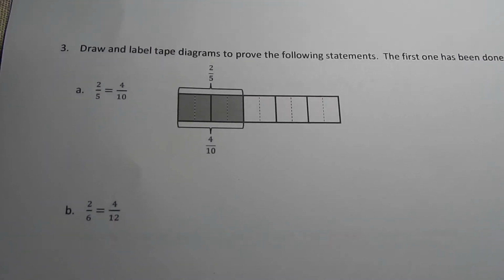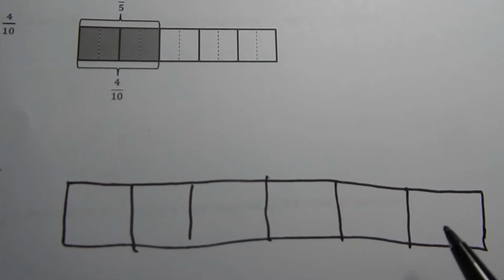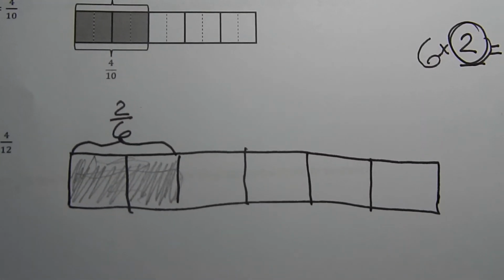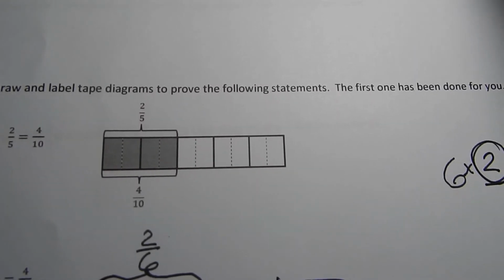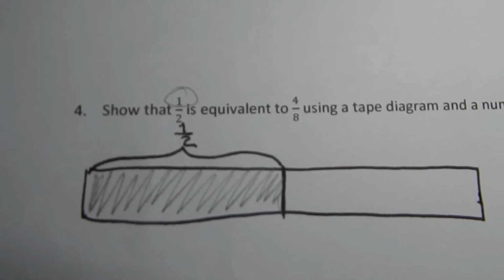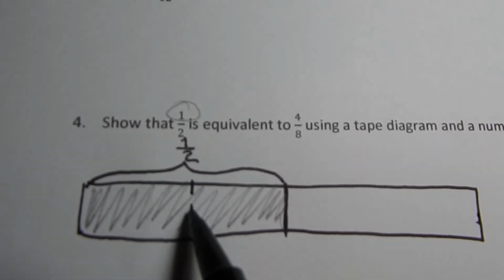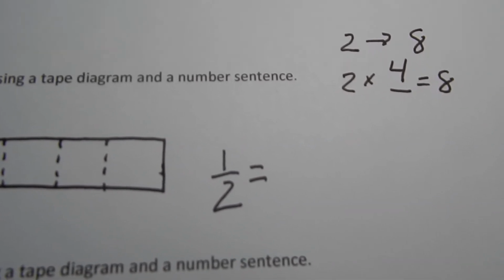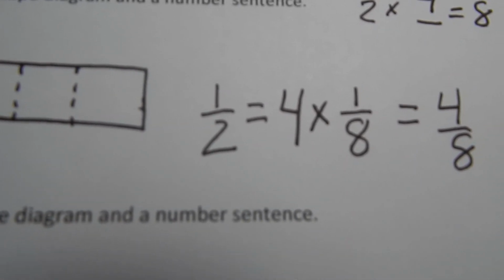Dr. C explains Lesson 4 - Questions 3 & 4 EngageNY Grade 4 Mod 5 (Questions 1 & 2 in previous video)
Dr. C explains Lesson 4 Questions 3 & 4 EngageNY Grade 4 Mod 5
Questions 1 & 2 are in a previous video.